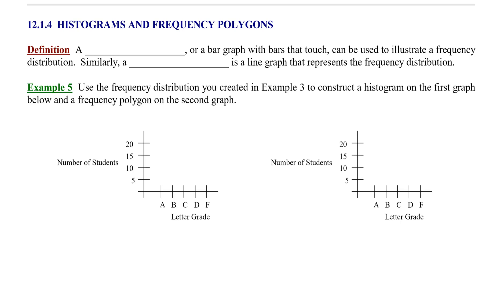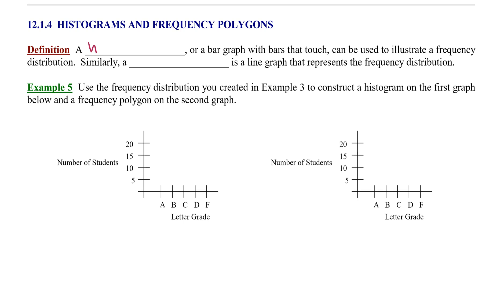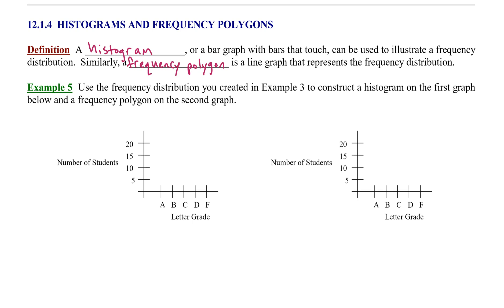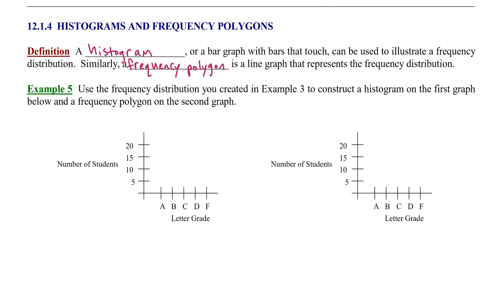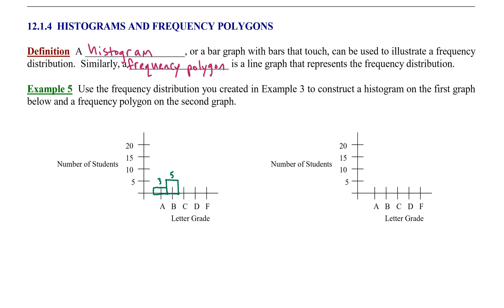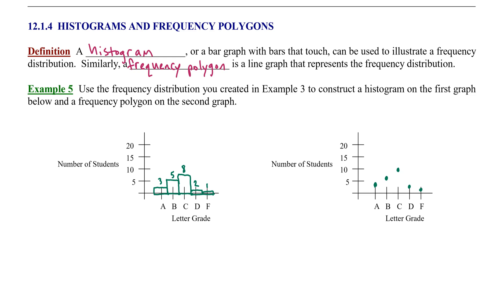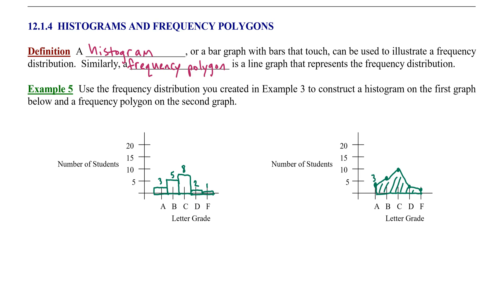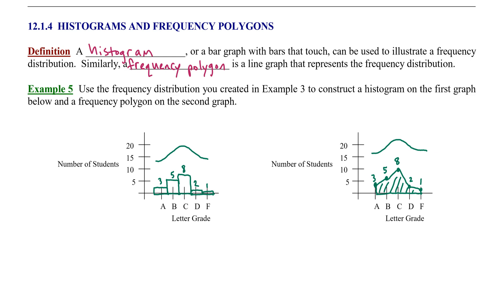12.1.4 Histograms and Frequency Polygons